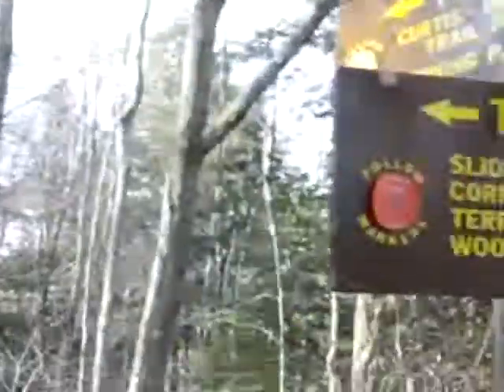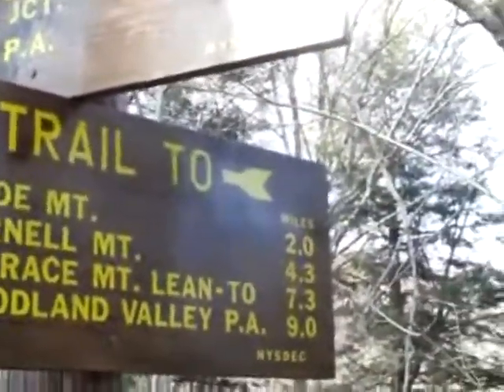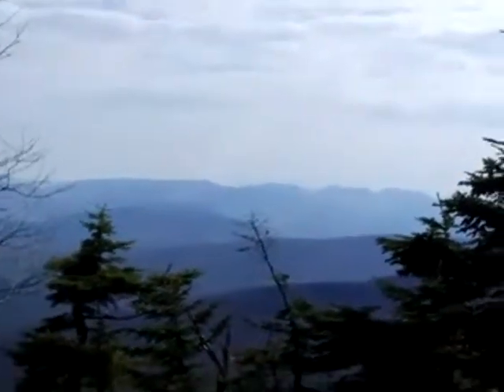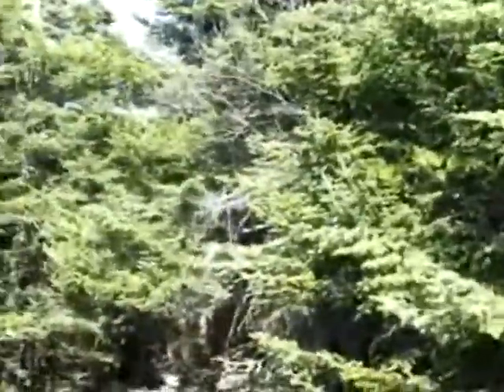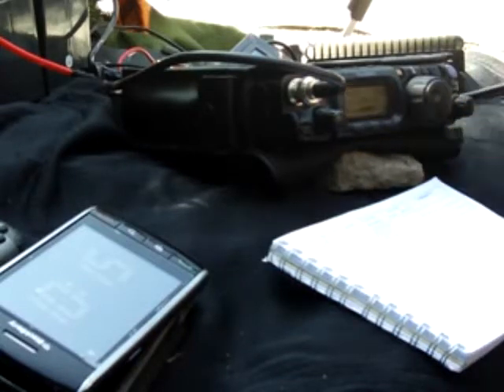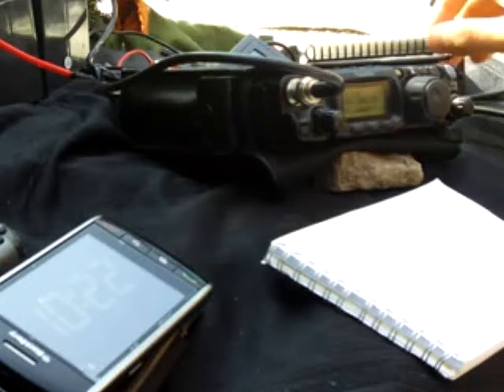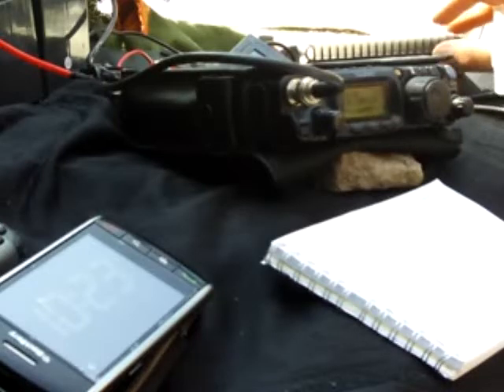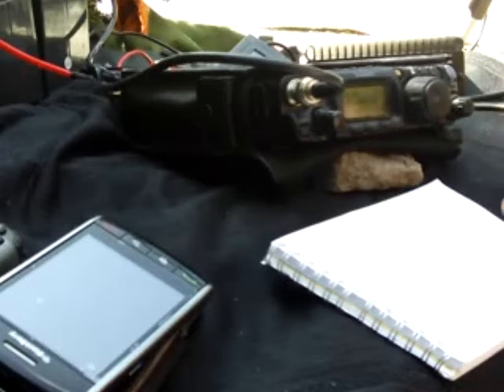K2FR W2/GC-001 Slide Mtn May 1st Sota activation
My Climb and Activation of W2/GC-001 Slide Mountain NY.

An epic hike and struggle to carry all my radio gear up slide mountain.  The trail was around 2.7 miles each way through rocks and snow at the higher elevations.  It was epic.. thats really all i can say about that.

I had a boatload of fun and made some great contacts!

138 mile shot to my brother Dave N2TEB in PA.. on 2m SSB!  Wow.

I cant wait to go back again.

73's
Andrew K2FR